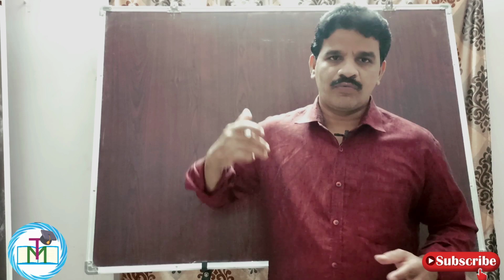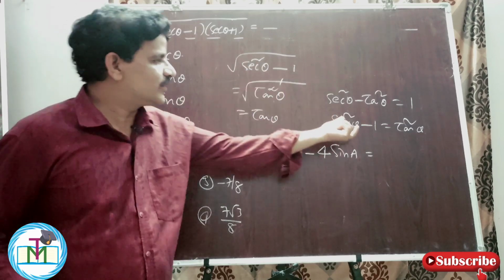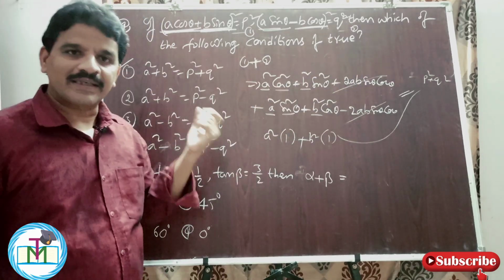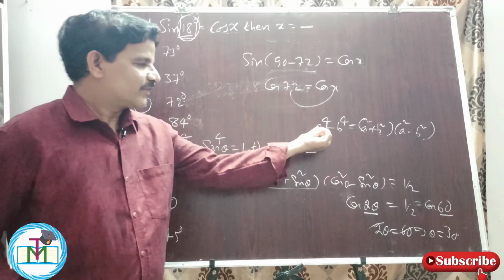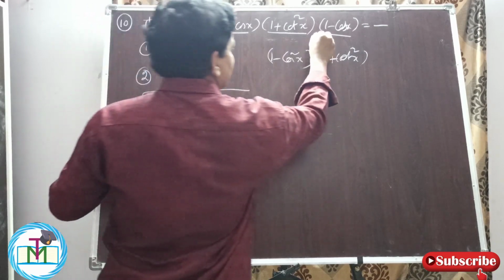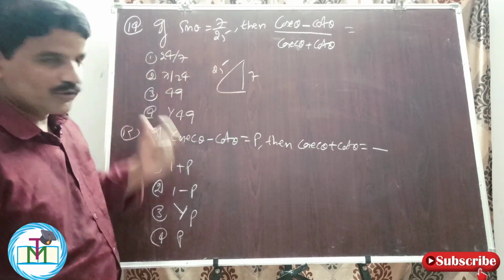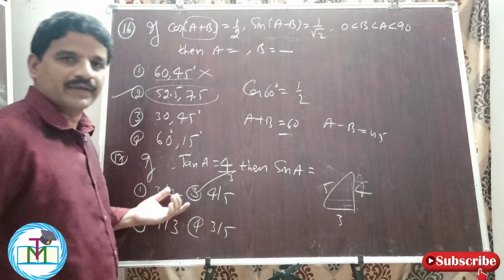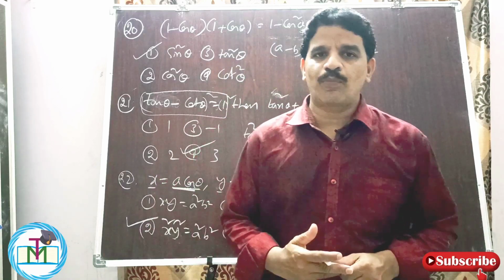AP IIIT ENTRANCE TEST- TRIGONOMETRY Question & Answers | IIIT ENTRANCE MODEL QUESTION & ANSWERS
POLYCET- 2019 & 18 TRIGONOMETRY Question & Answers

USEFULL FOR
ENTRANCE TESTS AP POLYCET / TS POLYCET / AP RJC / TS RJC
COMPETETIVE EXAMS TET / D.S.C / S.I / CONSTABLE /SSC
ACADEMIC--- 9 / 10th Classes
To get good rank in any entrance test or job one should have good grip on basic concepts, important points and shortcuts of each chapter. And also one should know the pattern of questions, how they are asked in previous question papers.

5.    (A) For QUADRATIC EQUATIONS basic concepts, important points and shortcuts,
            (B) AP &TS POLYCET-2019, 2018 question and answers
                Click on